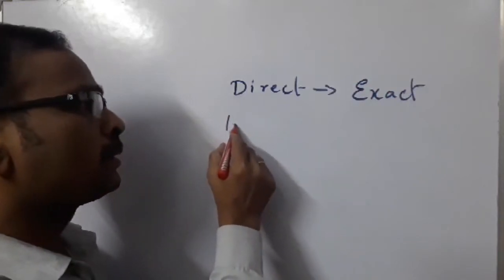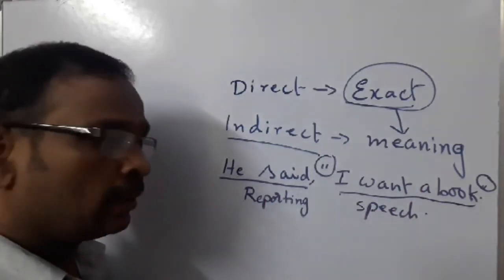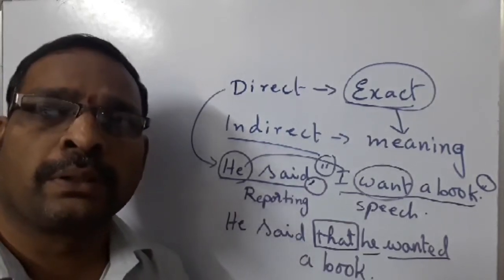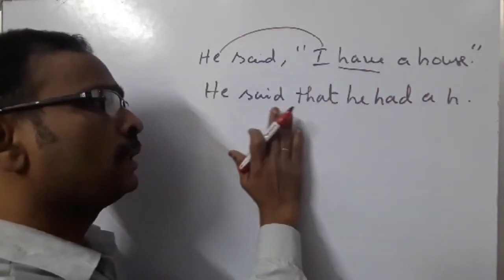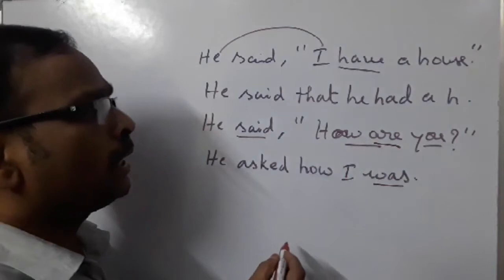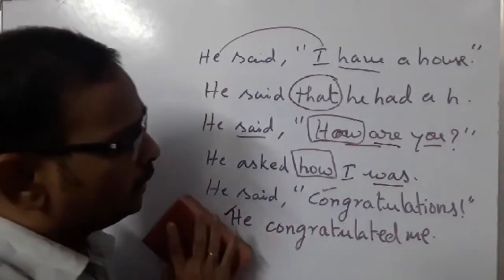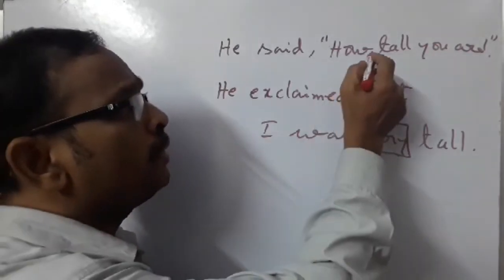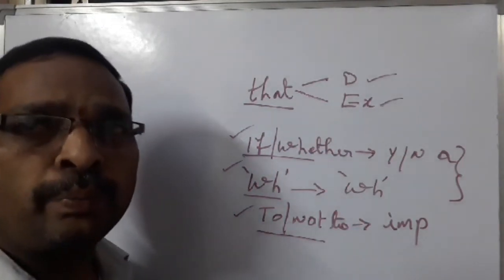DIRECT AND INDIRECT SPEECH @ PTD GENERAL ENGLISH